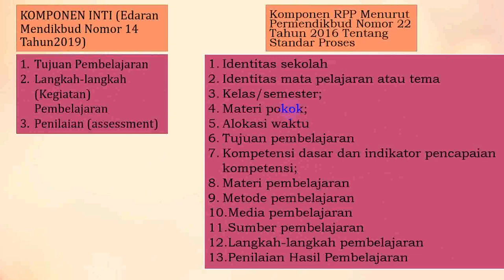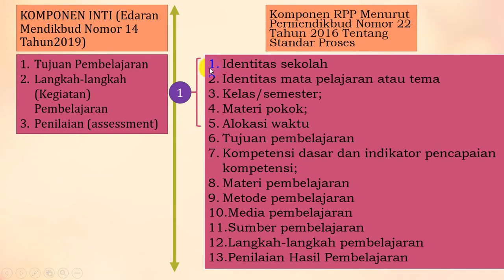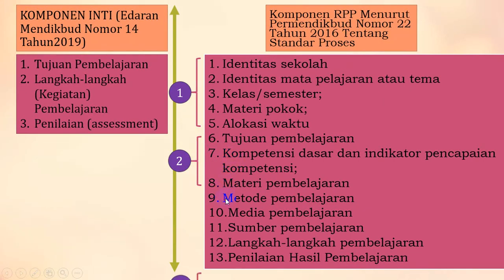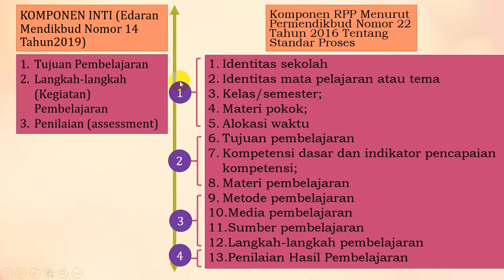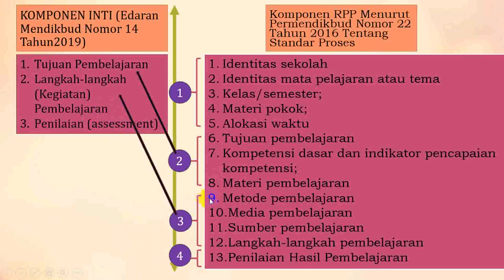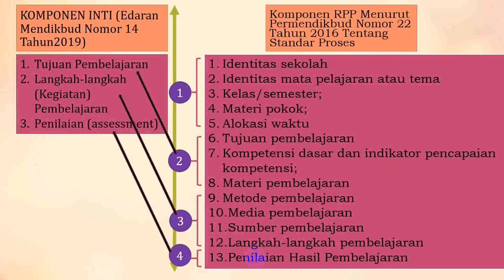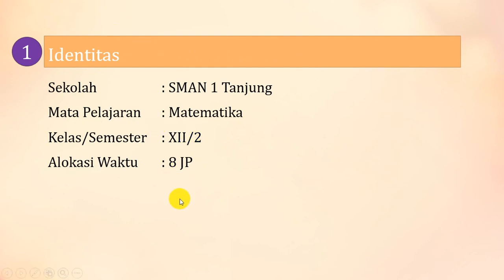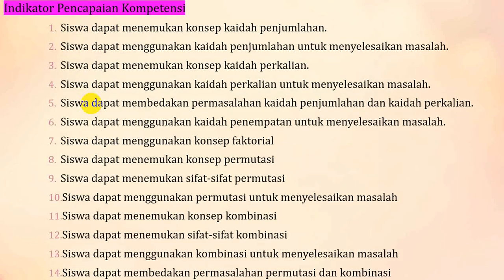FORMAT RPP 1 HALAMAN ALA MENTERI NADIEM MAKARIM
RPP yang semula dibuat berdasarkan permendikbud nomor 22 tahun 2016 tentang standar proses dan permendikbud nomor 103 tahun 2014, kini formatnya disederhanakan berdasarkan edaran mendikbud nomor 14 tahun 2019. RPP itu dikenal dengan RPP 1 halaman. Saya jelaskan kaitan format RPP berdasarkan permendikbud 22/2016 dan edaran mendikbud 14/2019. Juga pendapat saya sendiri tentunya.
RPP 1 halaman
RPP ala menteri nadiem
format RPP 1 halaman
Penyederhanaan RPP itu merupakan salah satu 4 kebijakan merdeka belajar.